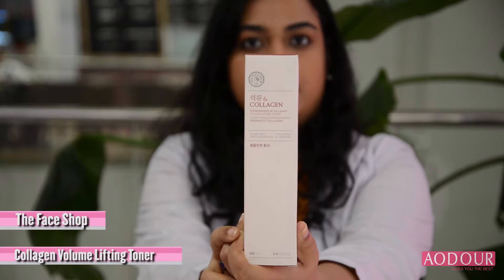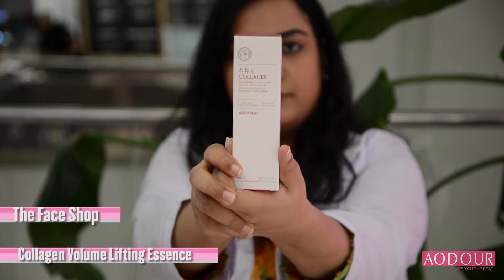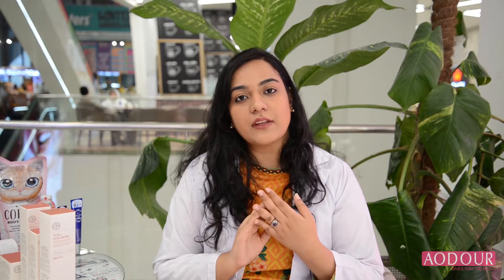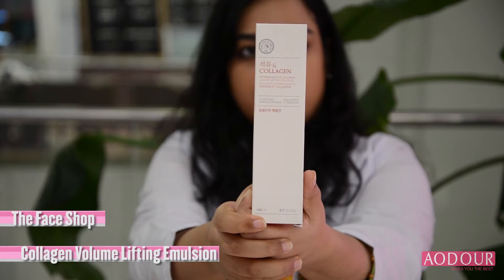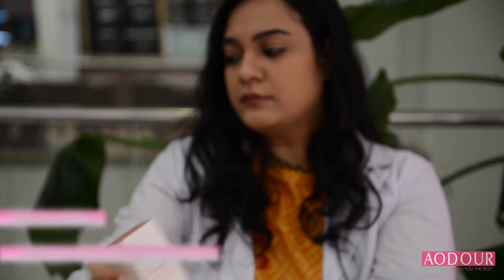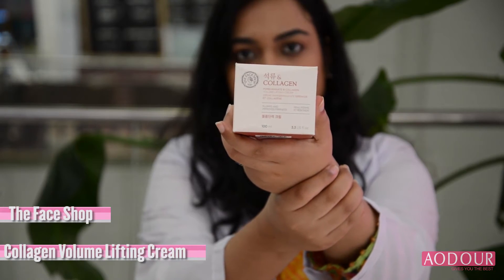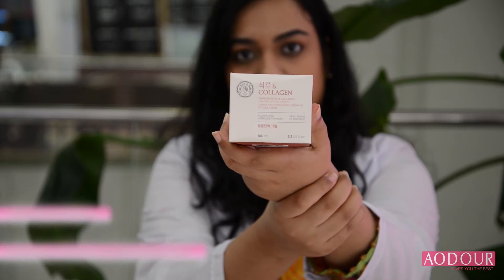Collagen Anti Aging Routine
Anti-aging - Protects skin - Soothes skin - Hydrates skin - Provides resilience to skin - Makes skin firm - Delivers a lifted complexion
Wrinkle Reduction/Moisturizing/Nutritious
Wrinkle Reduction/Moisturizing/Skin Nutritioning
Wrinkle Reduction/Moisturizing/Cleansing